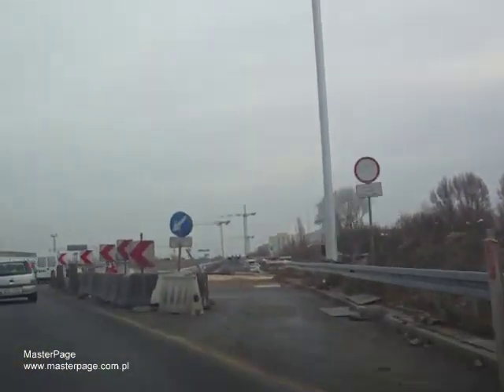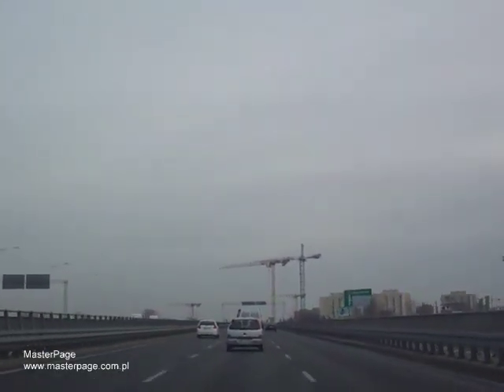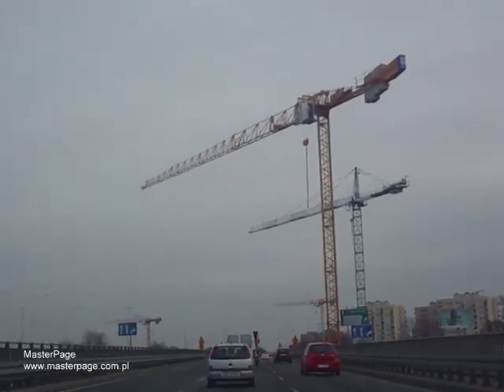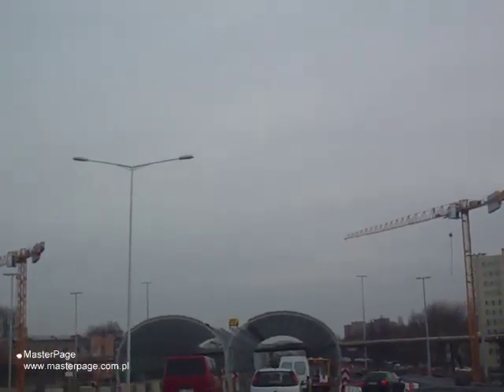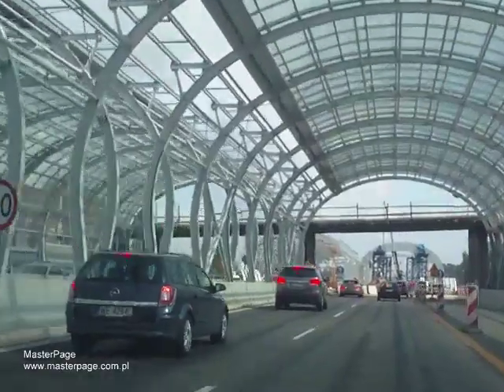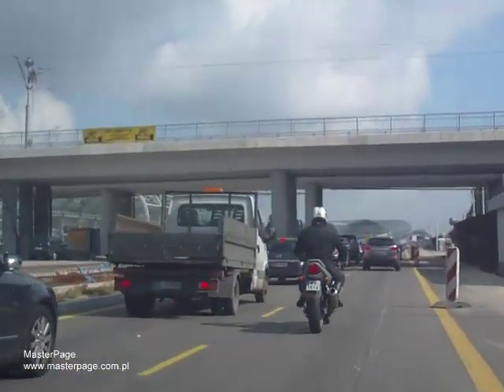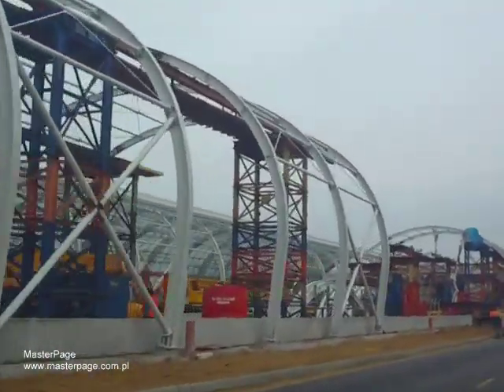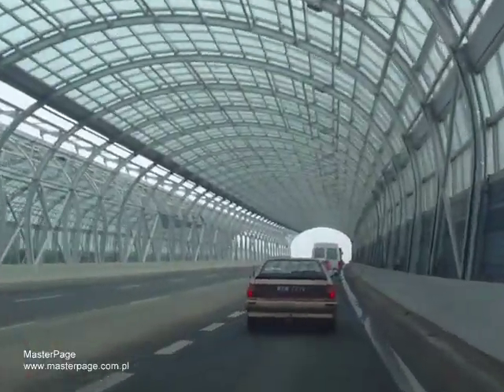Polish Roads - Road Construction In Poland Improves Travel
for much much more on Warsaw and Polish Road Construction.

Travel on the Polish roads to parts of Northern Poland are much improved as a result of this road construction project. The road is a transit road from Poznan to Bialystok.

Come to our page for more on Poland, the Polish roads and travel in Poland.